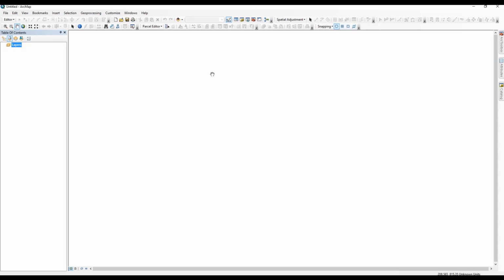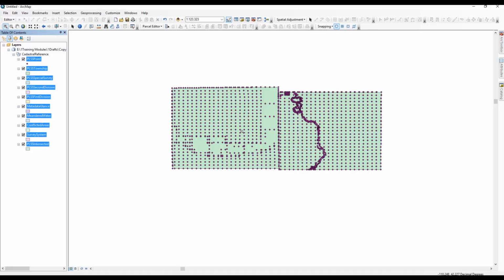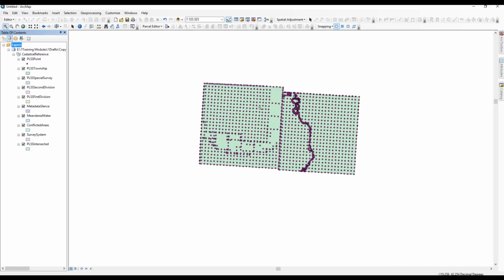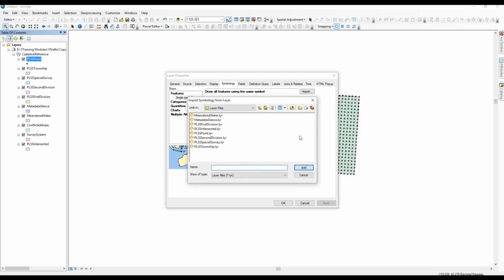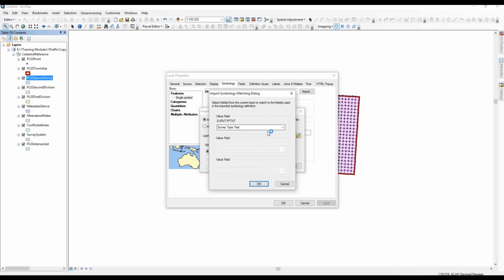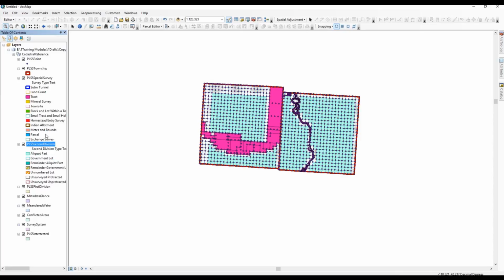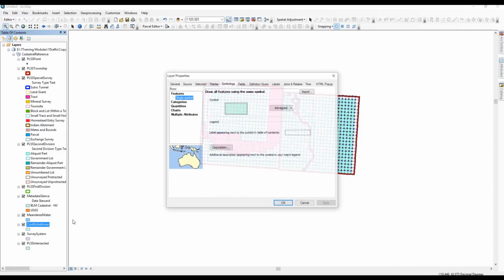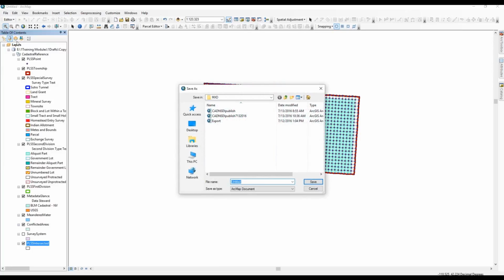Open published CadNSDI as a new map and mxd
This video demonstrates how to open a published PLSS CadNSDI data with a new mxd.  These are standard ArcMap tools